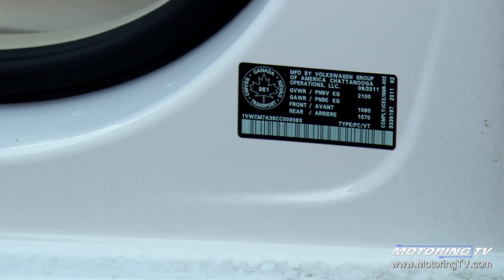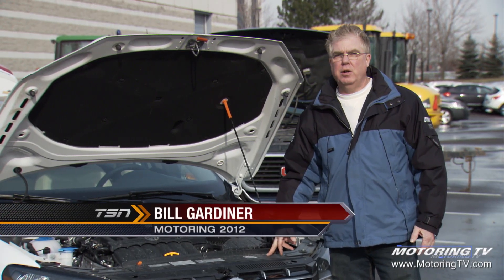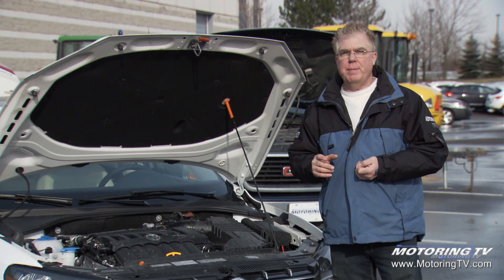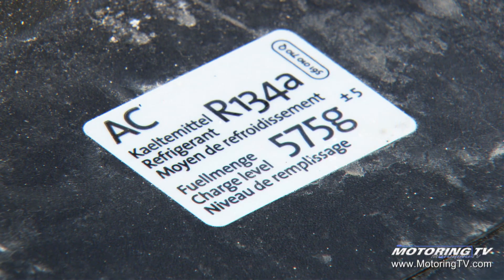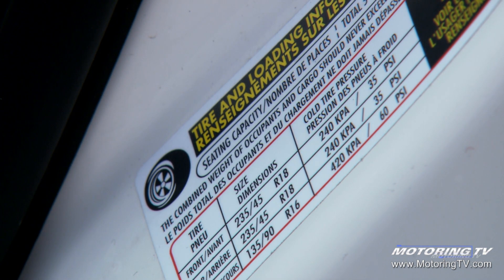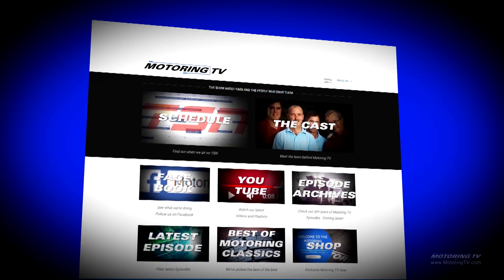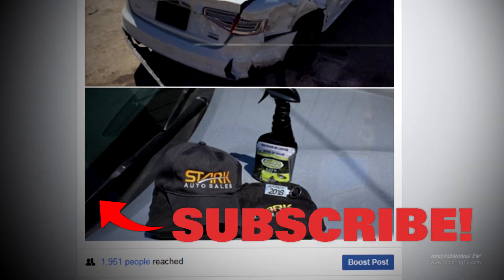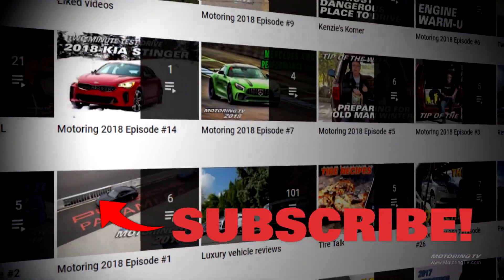Tip of The Week | Information Decals on Modern Vehicles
While some owners like to add their own decals , Bill says every vehicle has decals you should not ignore.